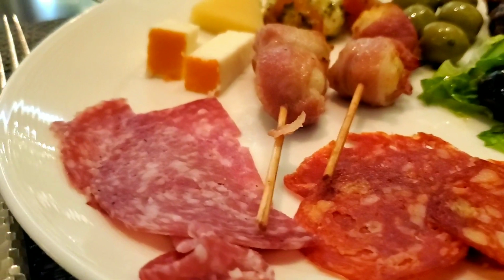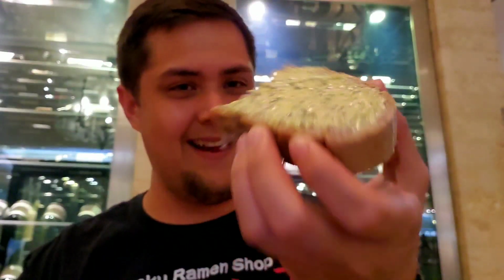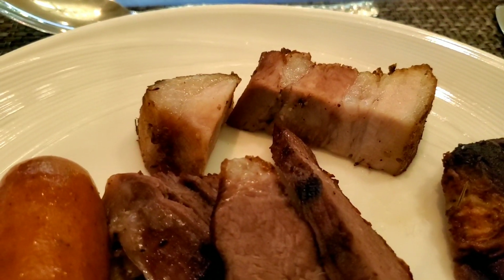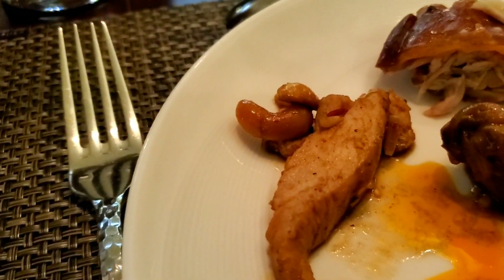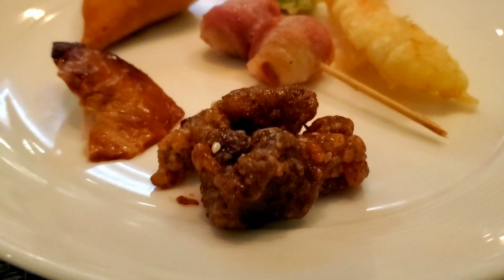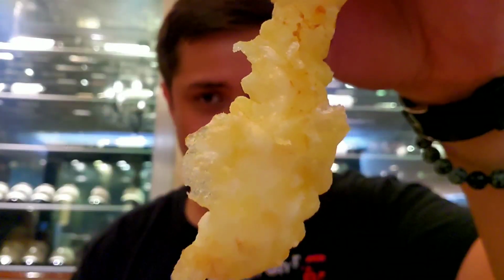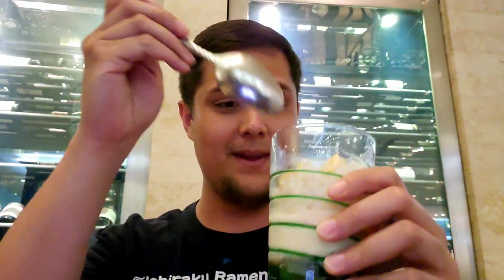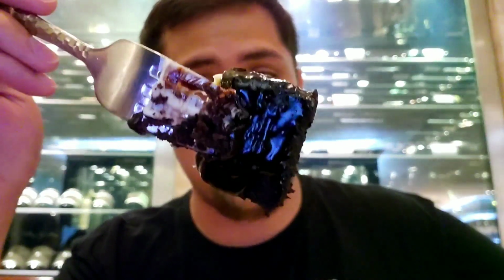The Best Buffet in Asia | Spiral Buffet Food Review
I went to the best buffet in Asia for my birthday dinner! It was an amazing night, filled with amazing food! I highly recommend going to the Spiral Buffet if you ever find yourself in Manila, Philippines! Unfortunately, I can only go here every 2 years, I always look forward to it though!